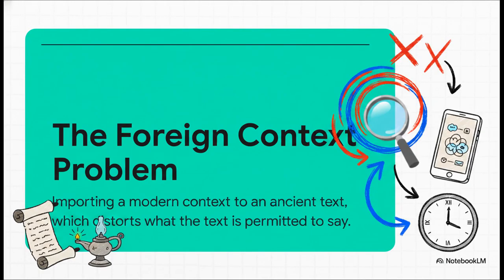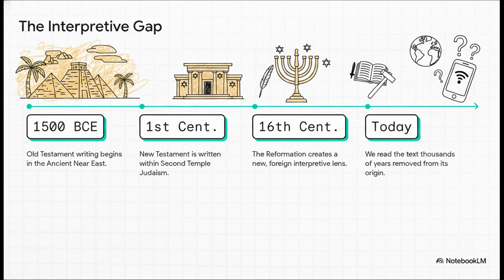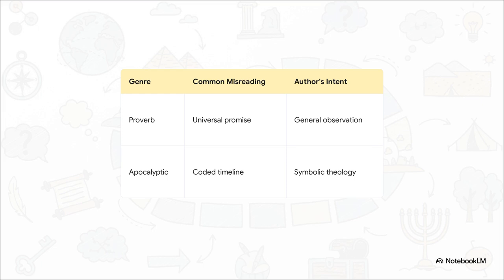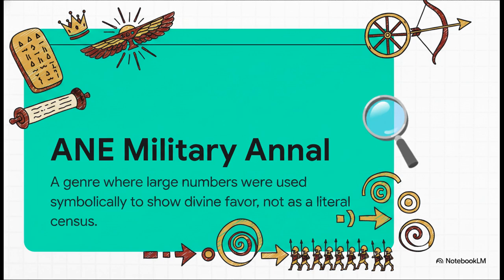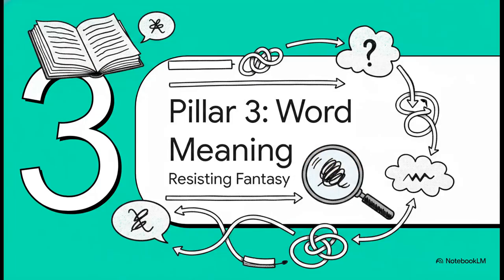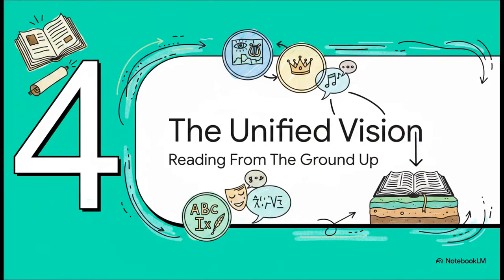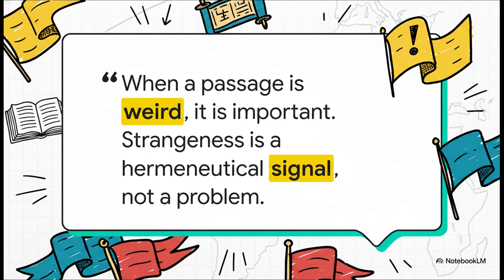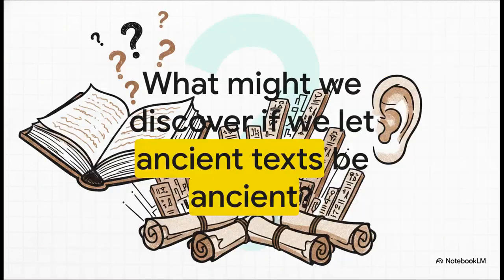Reading the Bible Like It Means What It Says: A Field Guide to Biblical Hermeneutics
Most Christians have been taught to receive the Bible rather than to study it. The difference between those two activities is not a matter of effort or devotion but of method, and the methodological gap between them is wide enough to produce systematic distortions in theology, preaching, and personal Bible engagement that no amount of sincerity can correct. This article introduces the three-pillar hermeneutical framework developed across eighteen foundational episodes of teaching that also forms the basis of the accompanying research paper: contextual priority, which holds that the Bible must be read in the cognitive environment that produced it rather than through any subsequent theological tradition; genre literacy, which holds that the Bible’s distinct literary forms — narrative, law, military annal, parable, proverb, comedy, prophecy, and apocalyptic — each operate by their own conventions and that misidentifying genre produces distorted interpretation regardless of how carefully the underlying text is read; and linguistic discipline, which holds that word meaning is established through synchronic, contextual, corpus-based analysis rather than through etymology, concordance glossing, or theological preference. These three pillars rest on ten foundational laws for Bible study that reframe the entire interpretive enterprise from the ground up, establishing commitments to close textual attention, original-language observation, pattern recognition, NT use of the OT, ANE and Second Temple contextualization, genre awareness, and a bottom-up rather than top-down approach to biblical theology. This article presents the framework at working level. The accompanying research paper delivers the scholarly architecture behind it. Both are necessary for the serious student of Scripture who intends not merely to read about the Bible but to engage it directly, contextually, and on its own terms.